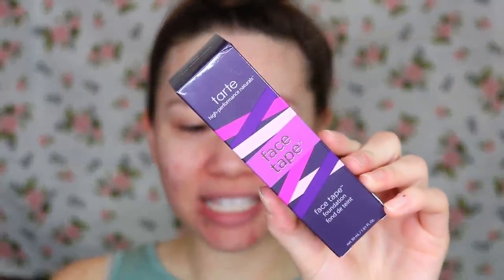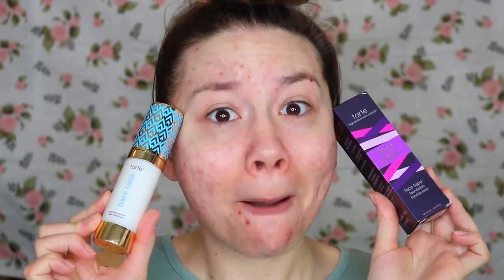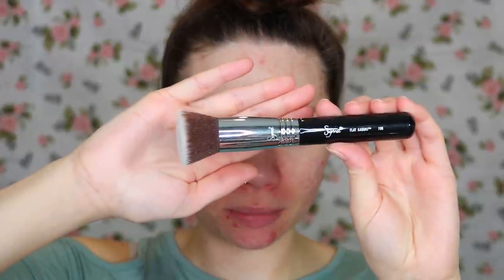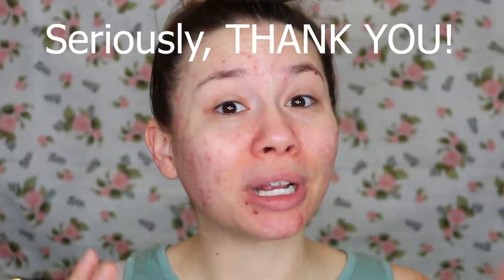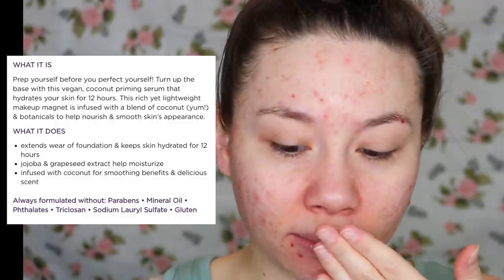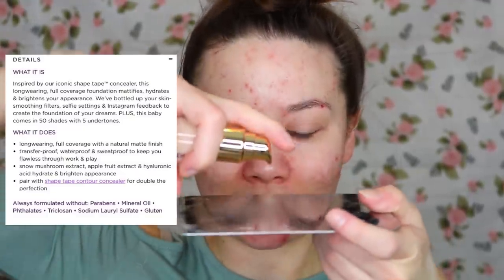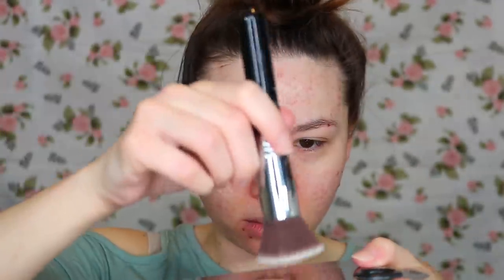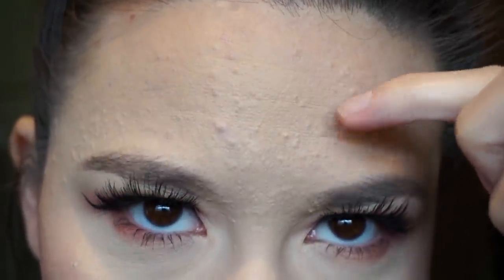NEW Tarte FACE TAPE on ACNE!!!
Hello! My name is Shweihninzy, and I suffer from acne!

Eyes:
URBAN DECAY COSMETICS Original Eyeshadow Primer Potion

FACE:
MAYBELLINE SUPERSTAY FULL COVERAGE POWDER FOUNDATION

LIPS:
WET N WILD MEGALAST LIQUID CATSUIT MATTE LIPSTICK

❤ F.A.Q. ❤
Camera: Canon t6i
Editing Software: Adobe Premiere Pro
Ethnicity: Burmese & Alsatian